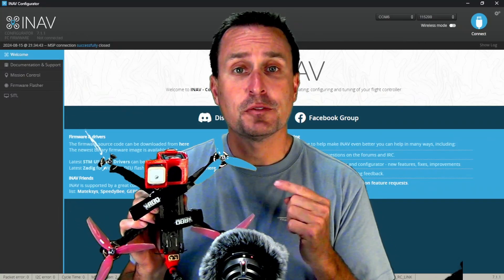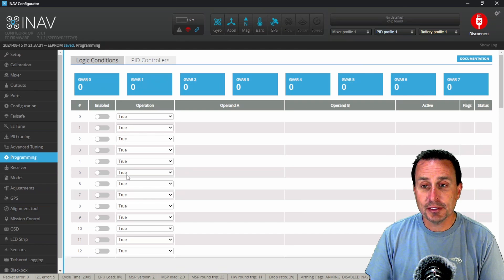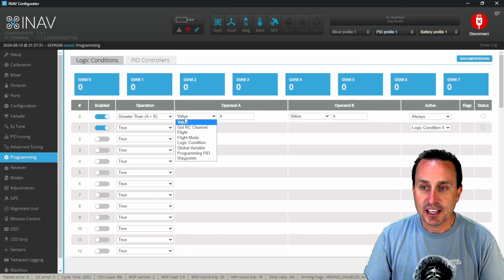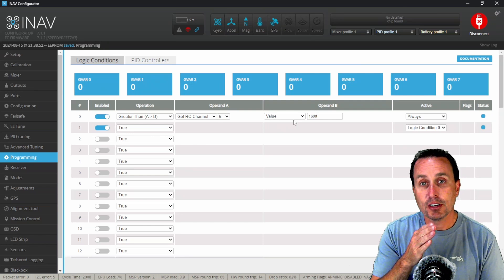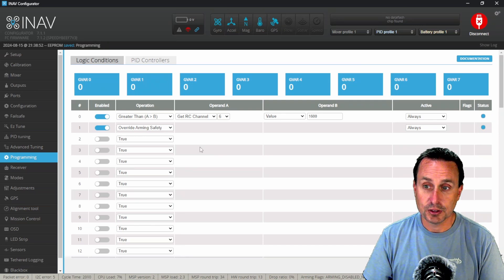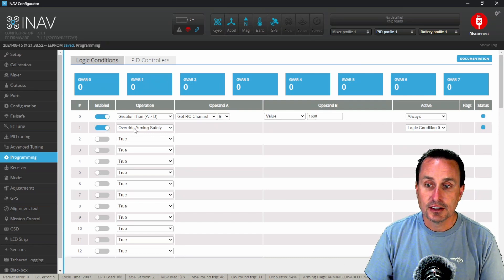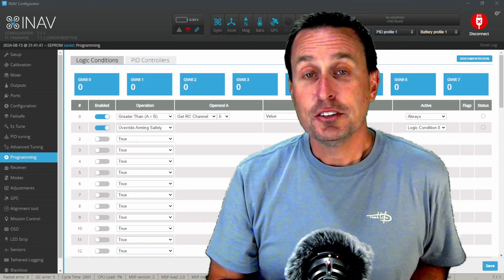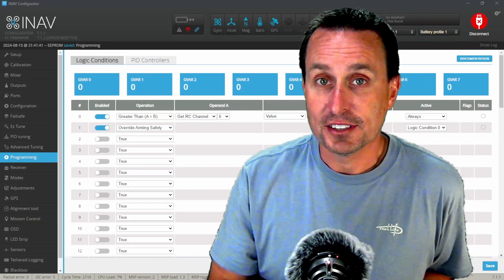🌟INAV🌟 Override Arming Safety